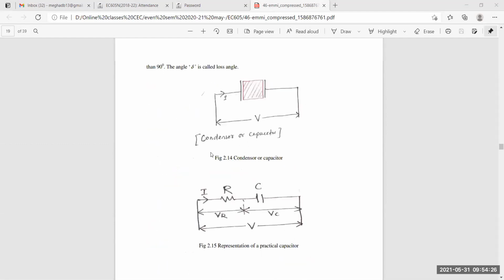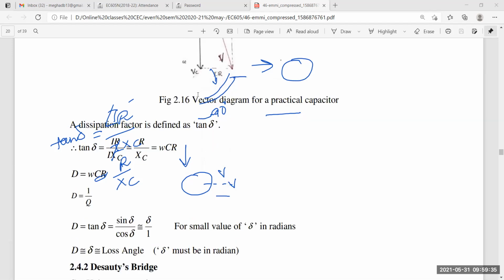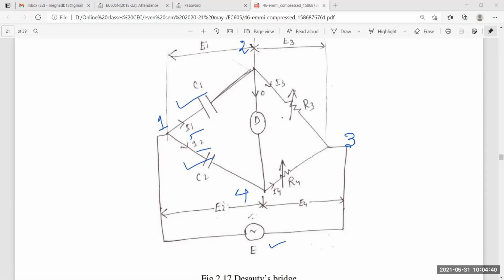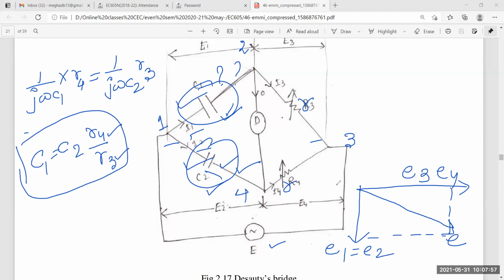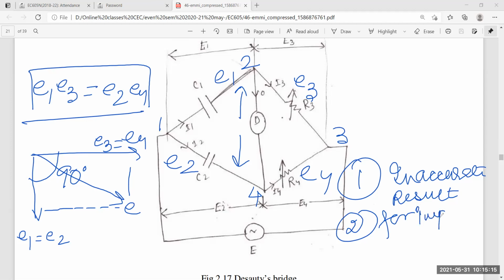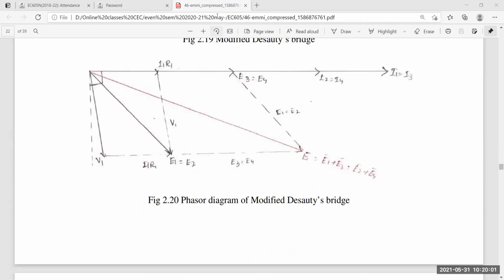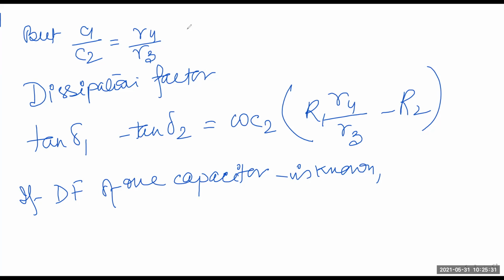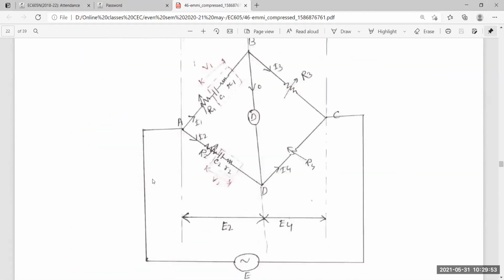EC605N_EMI_ECE 6th Sem_Lec 15